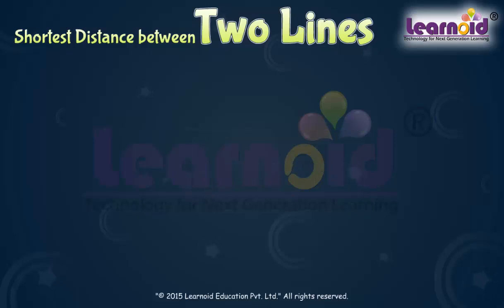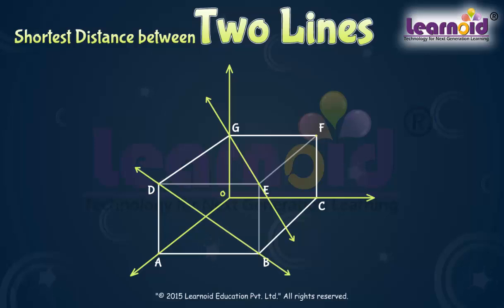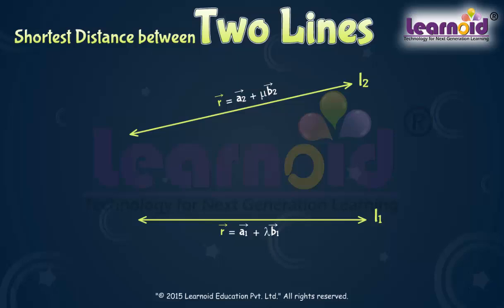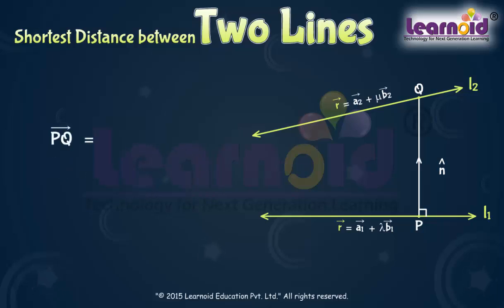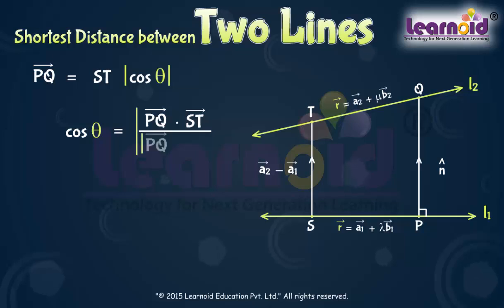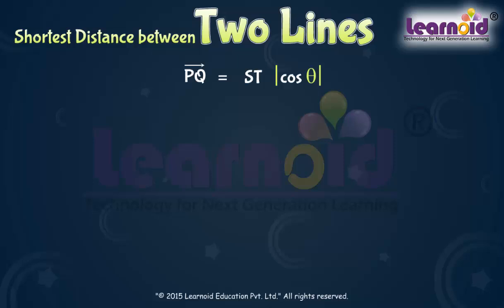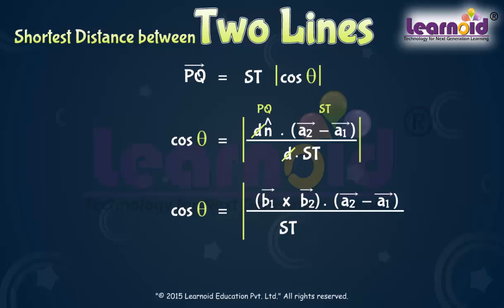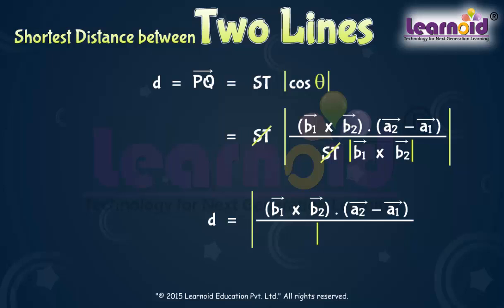Class 12: Shortest Distance Between two Lines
Class 12 Math Lesson: Shortest Distance Between two Lines